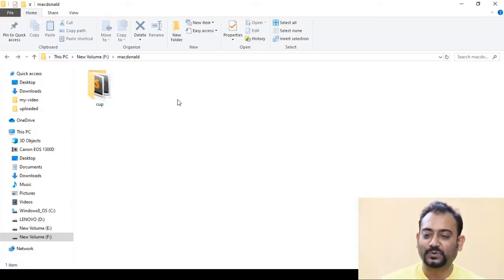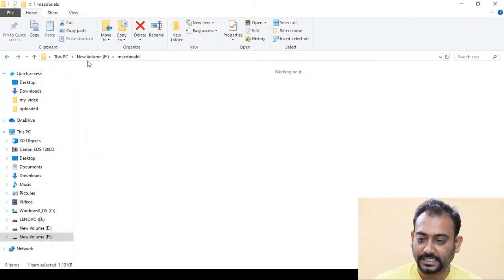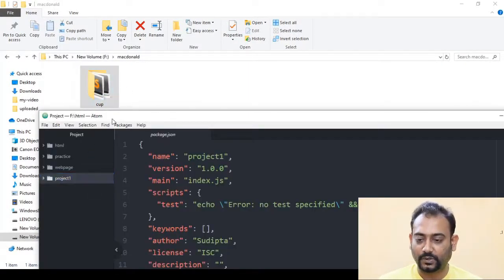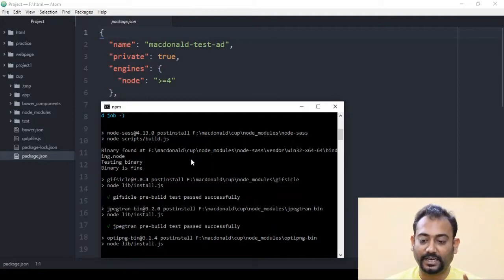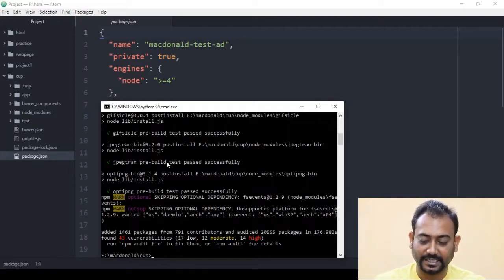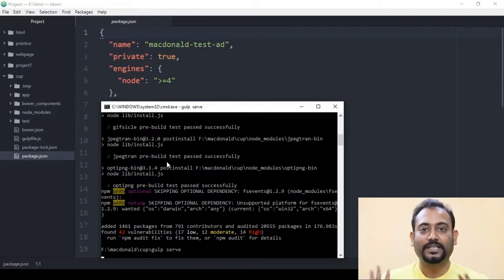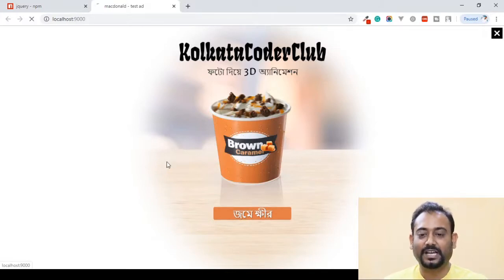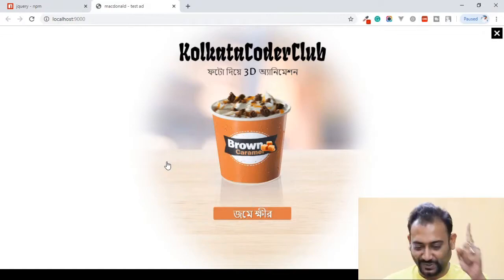Installing npm project through package.json | Final video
In this video, you are going to learn how to install a npm project using the package.json file.
most of the case when you copy a npm project from another computer, or you clone an npm package from git.